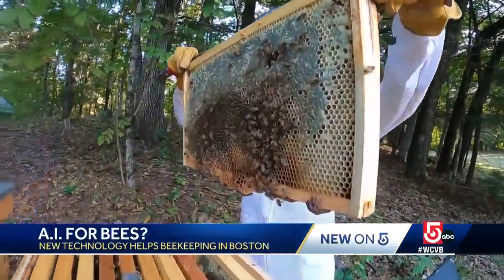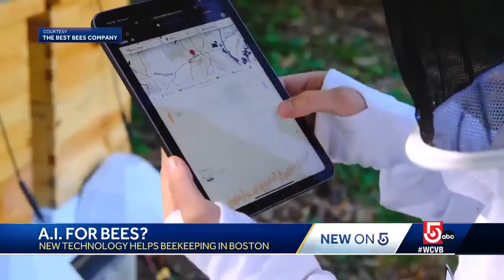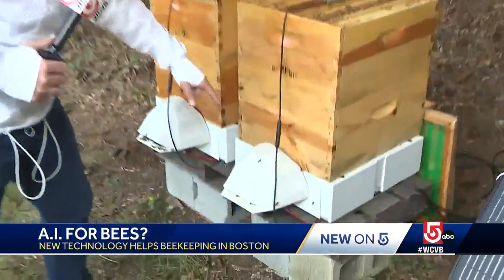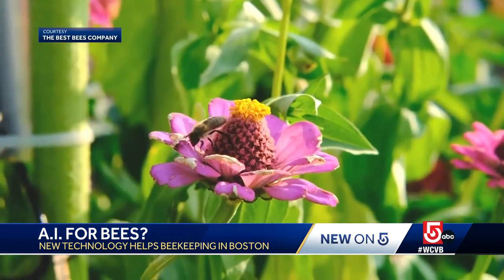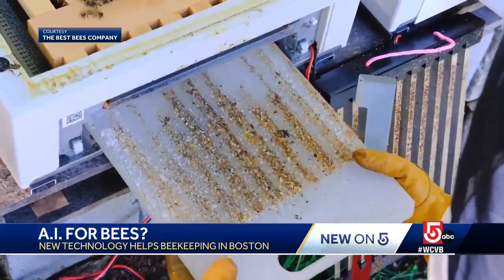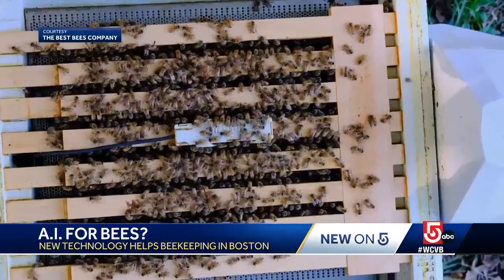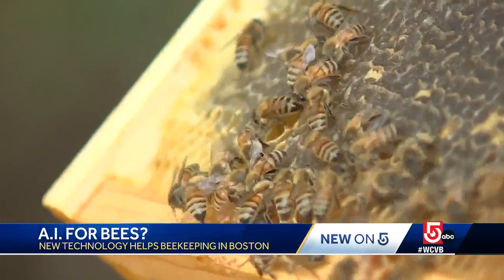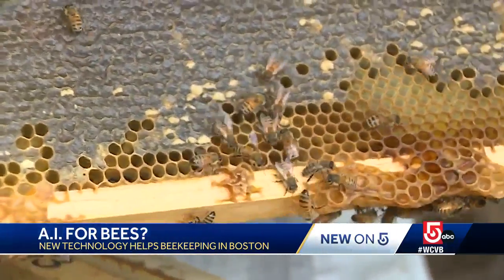Mass. beekeeping company says AI tech leads to healthier hives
The Best Bees Company says the new tool could help eradicate the biggest killer of beehives around the world.